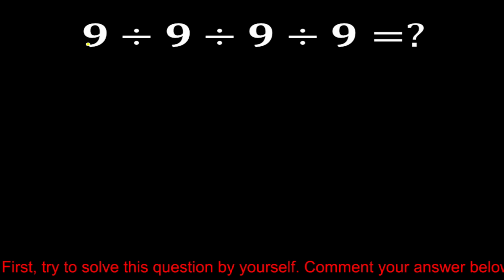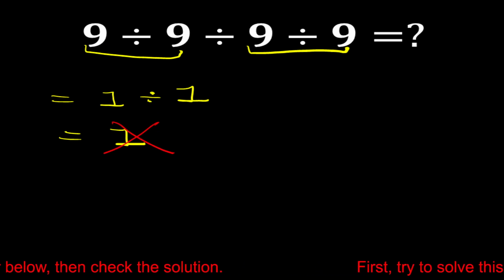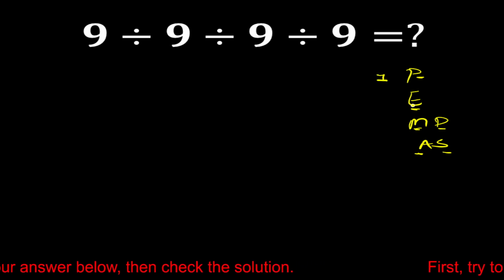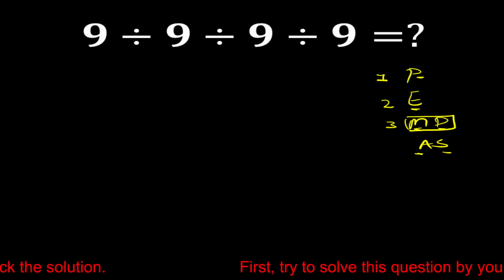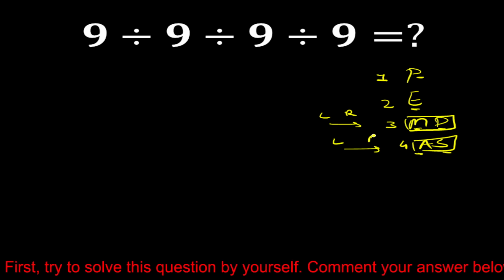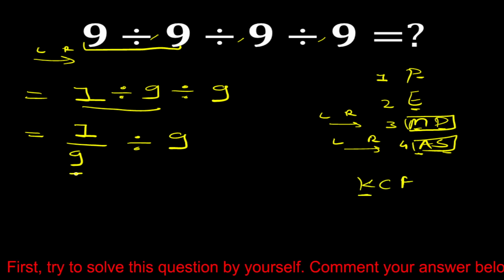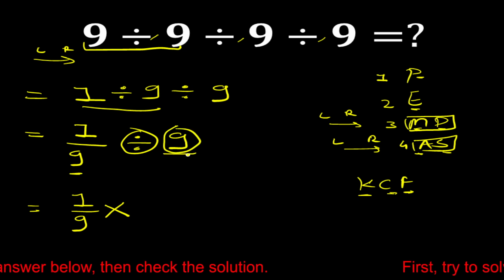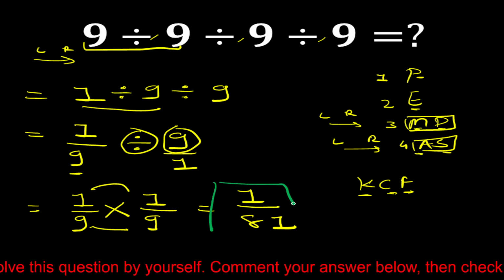Most People Answer This Math Question Wrong — Will You?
This seemingly simple math question confuses most people in the US, UK, Canada, Australia, and Europe.
We break it down using clear Math logic and practical Calculation Tips to help you avoid the mistakes most viewers make.

You’ll improve your Arithmetic foundation and gain confidence in Basic Math through a clear Math Tutorial.
Learn to Solve Math Problems correctly by following the proper Order of Operations, making this a fun and challenging Math Challenge.

Our Step-by-Step Math explanation turns even tricky Mathematical Expressions into something manageable.
You’ll discover clever Math Tricks that improve Problem Solving skills and sharpen your Quick Math abilities.

Perfect for Math for Beginners, practicing Mental Math, and mastering Number Operations.
If you love Math Puzzles, this short video helps you Learn Math effectively while enjoying the challenge.

This is high-quality Educational Math, packaged as a short Math Lesson to strengthen Math Skills.
With consistent Math Practice and clear Math Explained, you’ll confidently Solve Equations and tackle Simple Calculations in any Math Video.
Applying PEMDAS correctly is key — see if you can get it right where most fail!